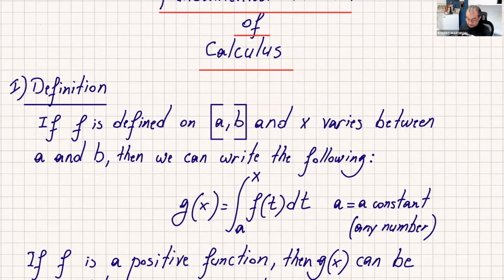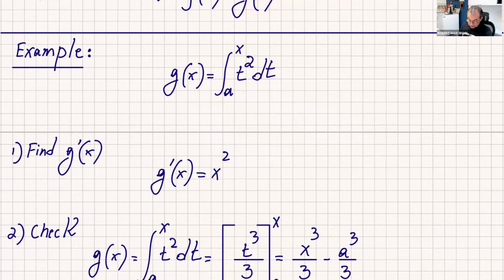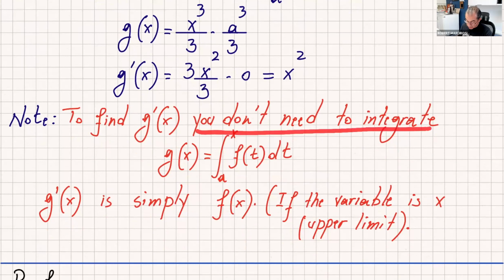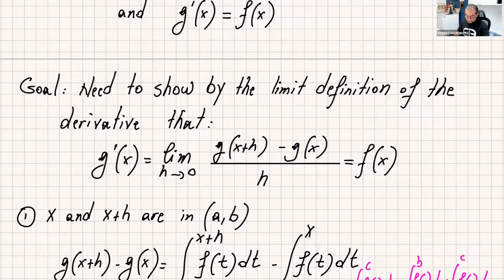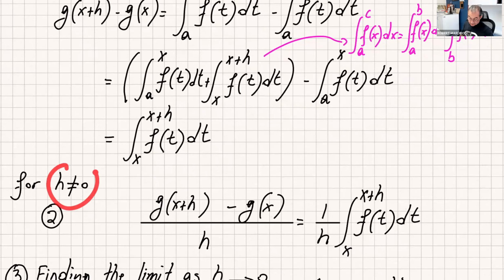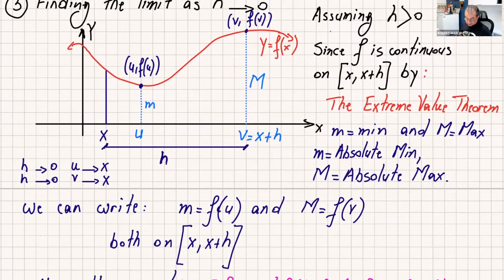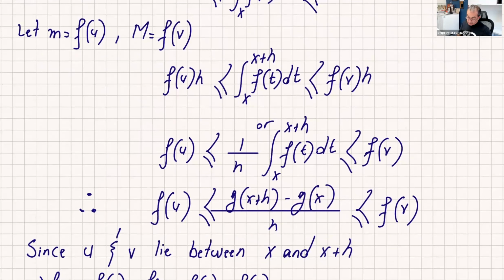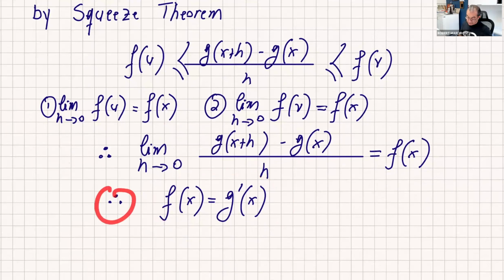PROOF OF THE FUNDAMENTAL THEOREM OF CALCULUS